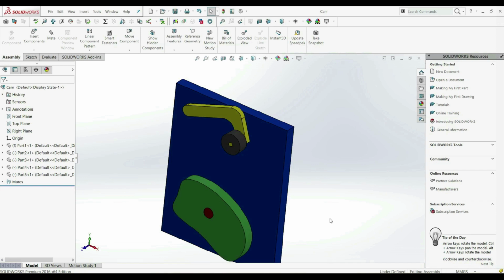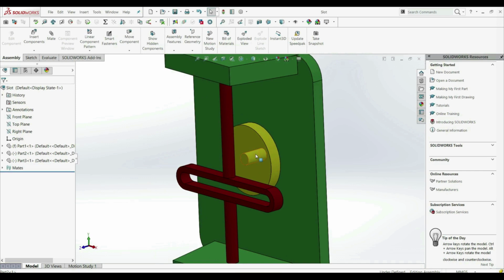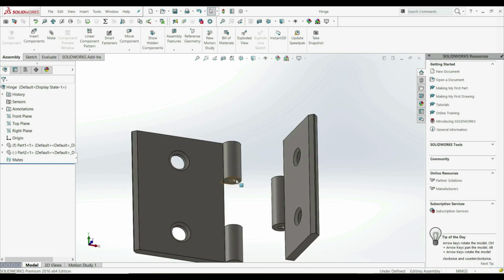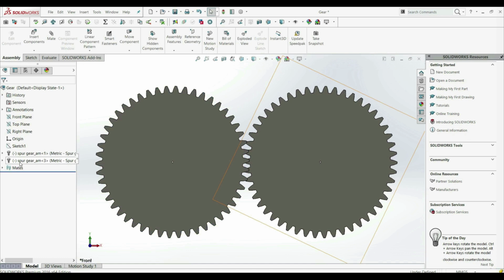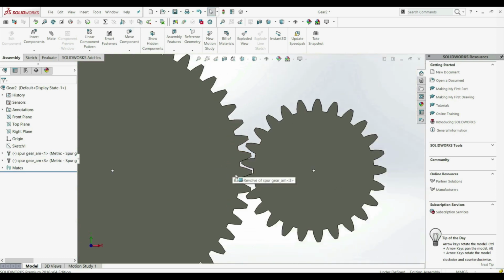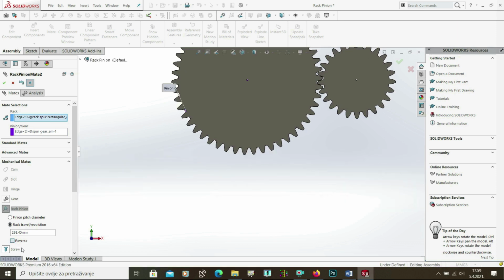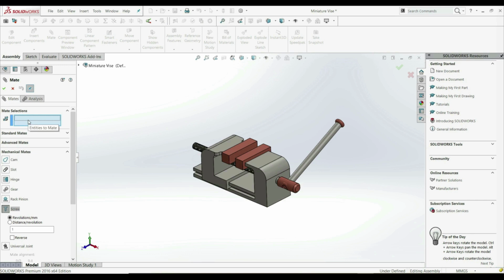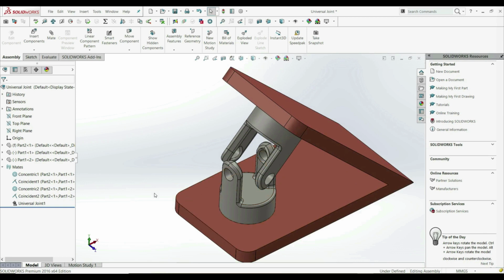Solidworks Tutorial - Assembly Mechanical Mates